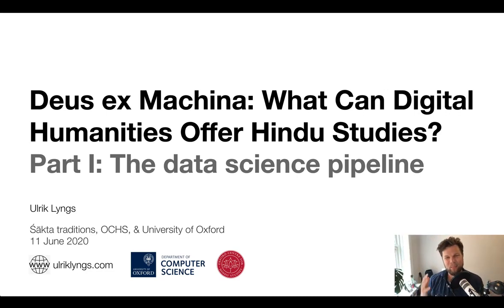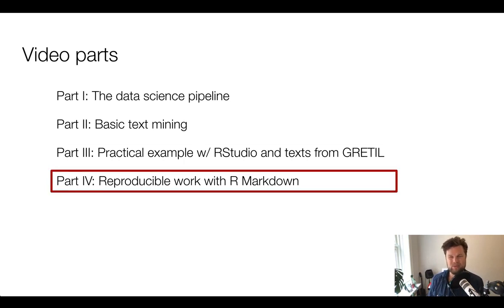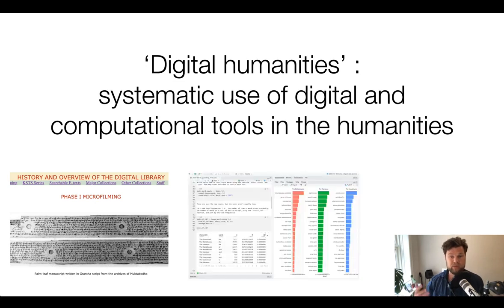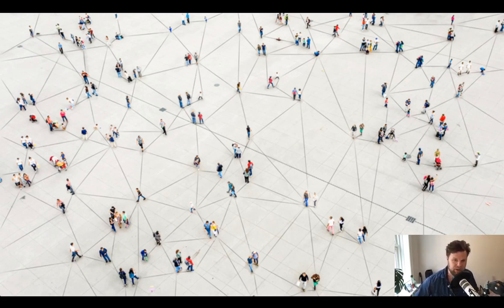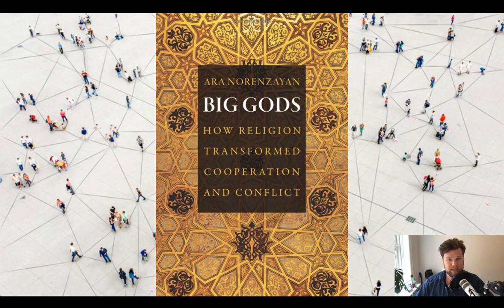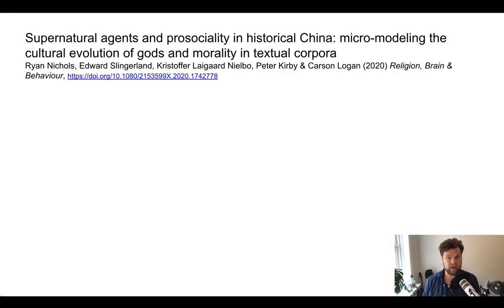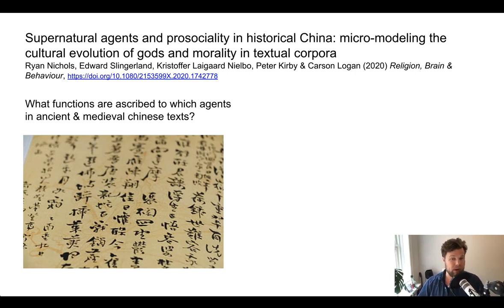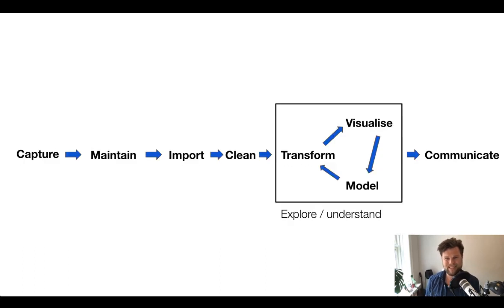Hindu Studies + Digital Humanities I The data science pipeline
Lecture series by Visiting Fellow Dr Ulrik Lyngs.

This is part 1 of a lecture series for the Oxford Centre for Hindu Studies given by Ulrik Lyngs, visiting fellow at the centre and PhD student at the Department of Computer Science at the University of Oxford.
Part I: The data science pipeline
Part II: Basic text mining
Part III: Practical example w/ RStudio and texts from GRETIL
Part IV: Reproducible work with R Markdown